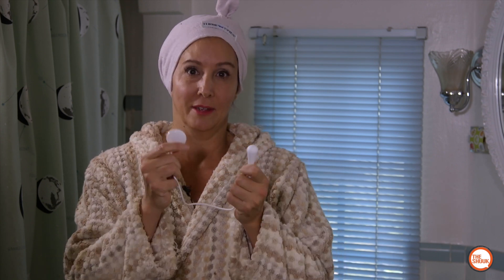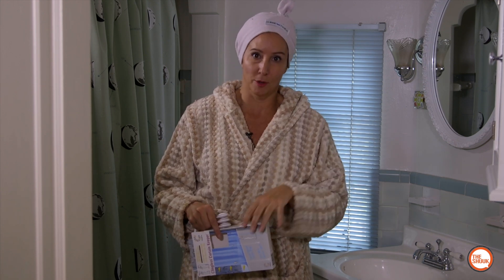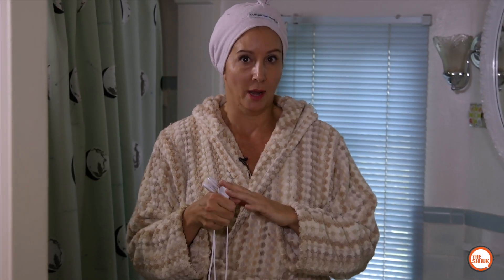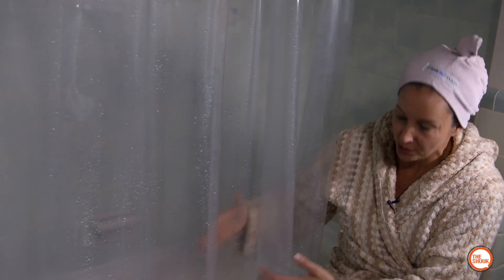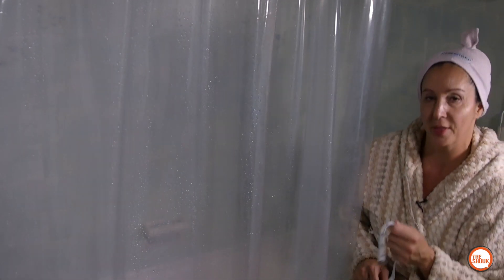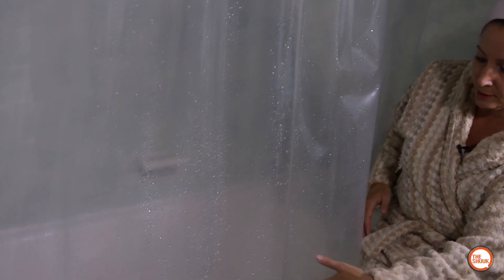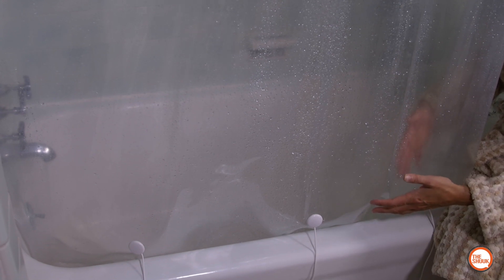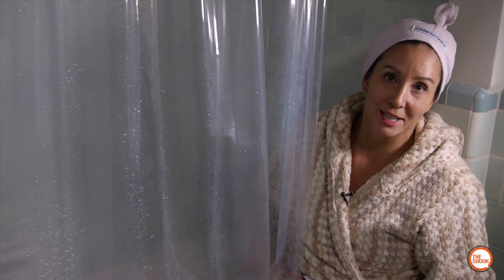Clingless Curtain Keeper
Clingless Curtain Keeper, More Shower Space - Less Shower Liner Cling. Curtain Keeper, gives back around 25% more shower space, solves the shower liner from coming inward, reduces water from splashing outward, helps keeps warm air in and the cold air out and much more!

The Shuuk - the Testing Ground Floor for the coolest, new ideas